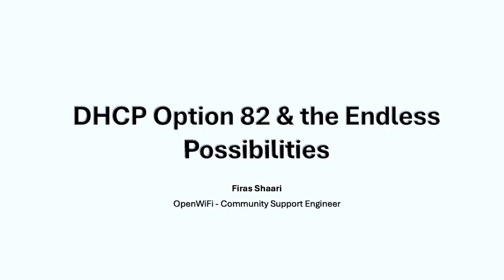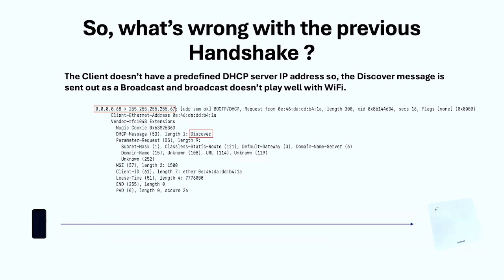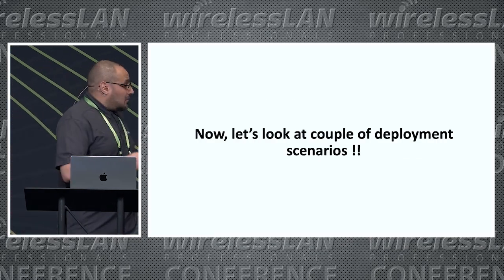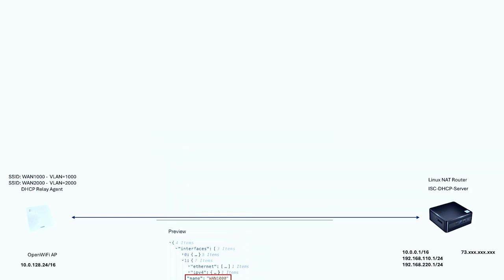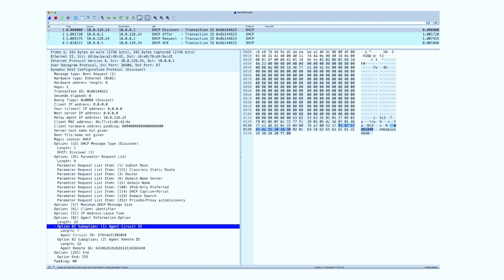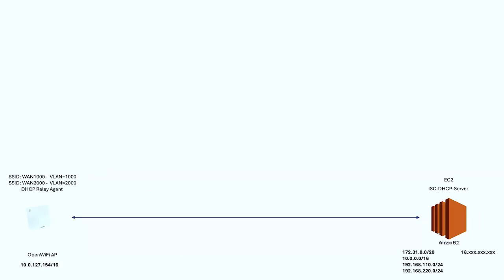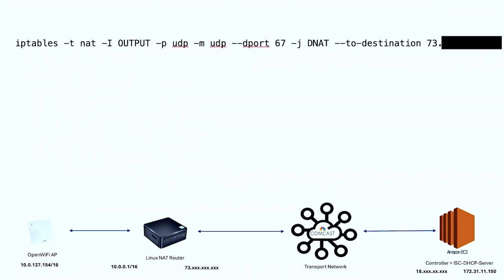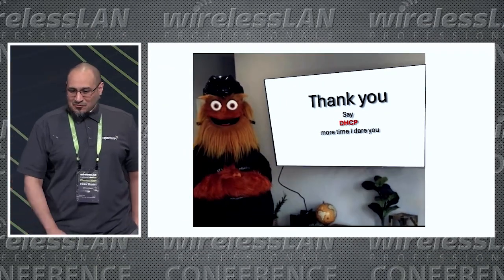DHCP Option 82 & the Endless Possibilities | Firas Shaari | WLPC Phoenix 2024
One of the key differentiators of the TIP OpenWiFi project is how it provides direct access for all community members to attend the calls, access the code, and directly participate & influence the feature roadmap, design, and implementation.

In this 10-minute talk, I’ll discuss how the community banded together to do just this, using the OpenWiFi DHCP-Relay feature as the real-world example.